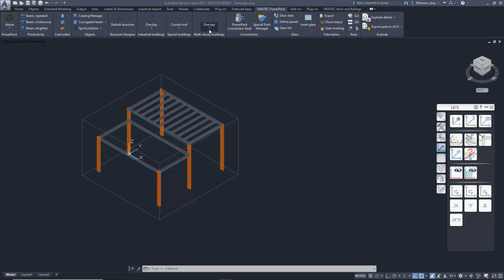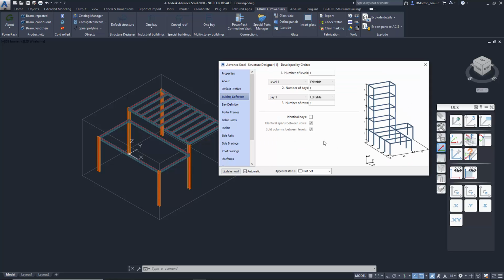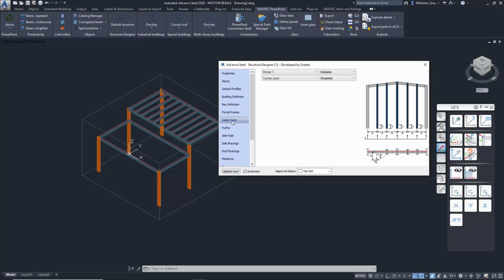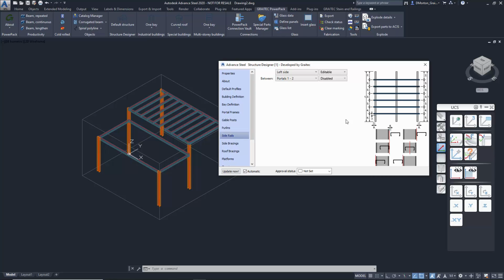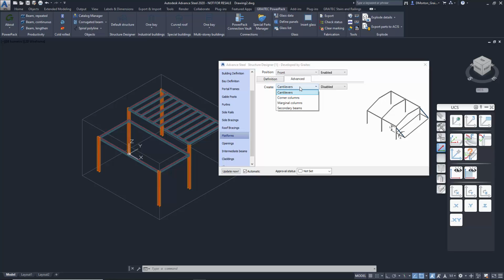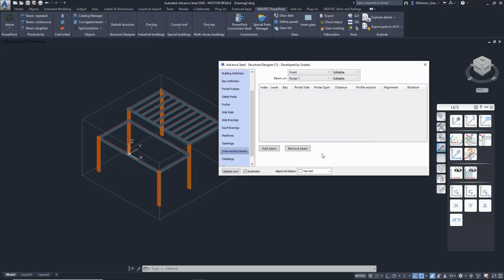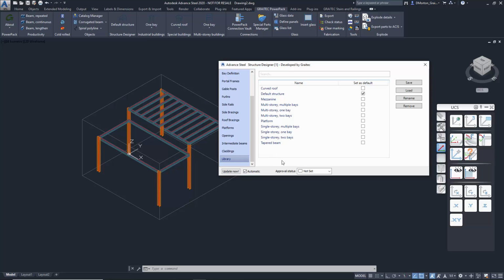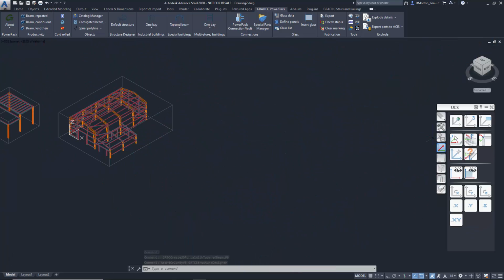The Structures and Buildings tool in the Graitec PowerPack for Autodesk Advance Steel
Learn all about the Structures and Buildings tool in the Graitec PowerPack for Autodesk Advance Steel